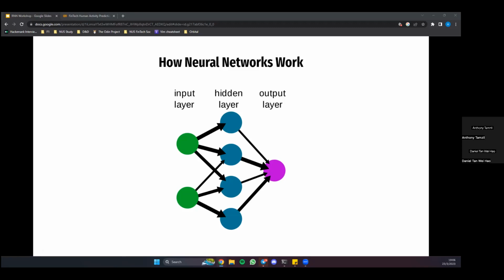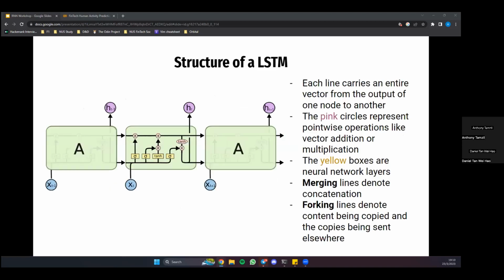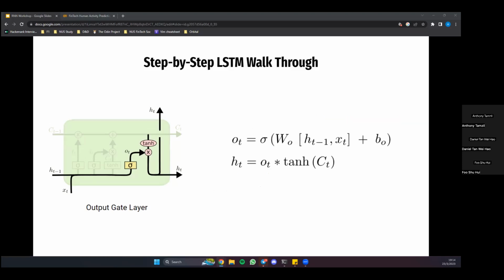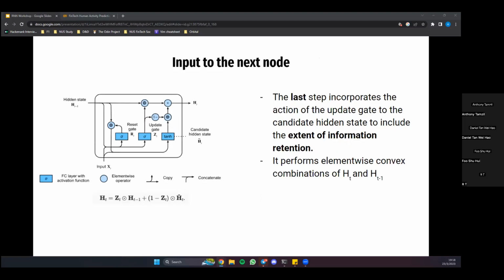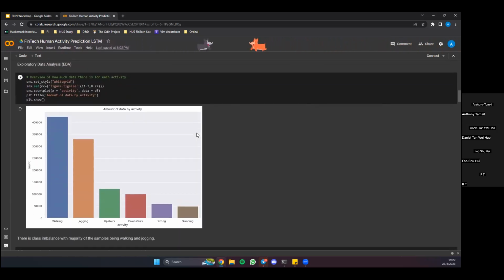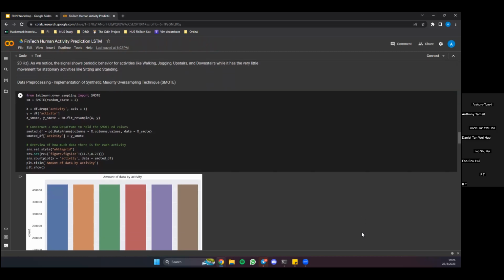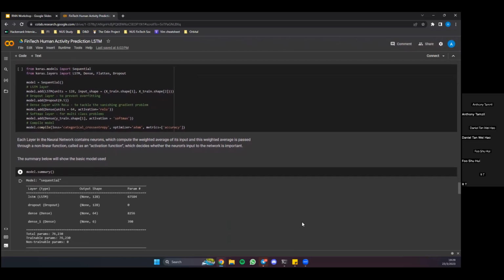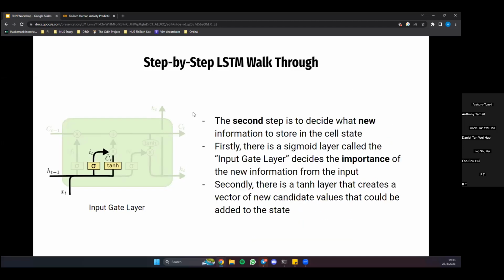Recurrent Neural Networks - ML Workshop